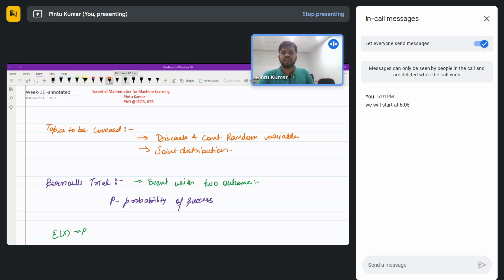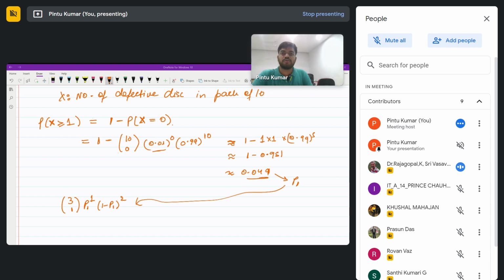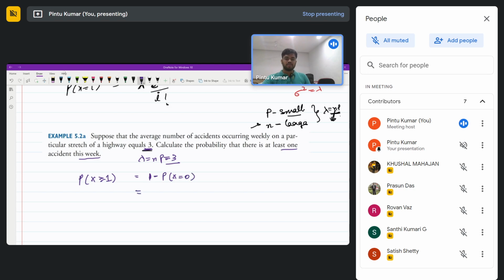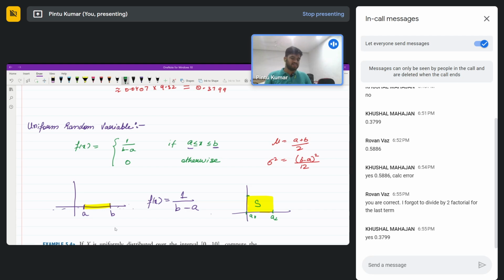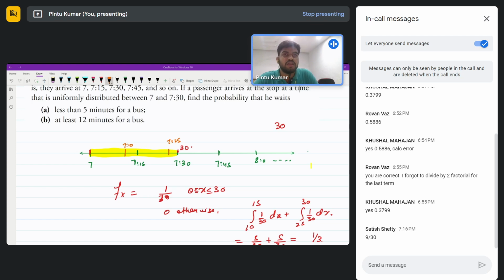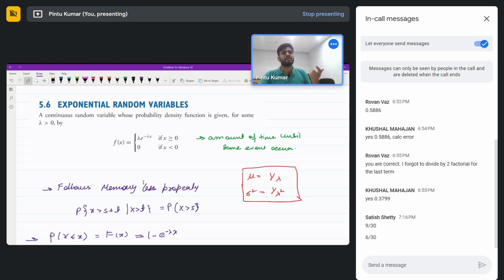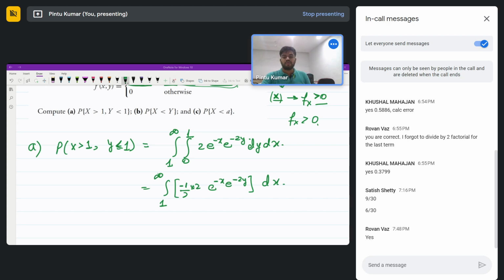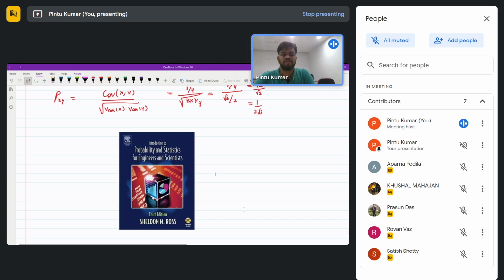NPTEL Essential Mathematics for Machine Learning Week 11 Tutorial